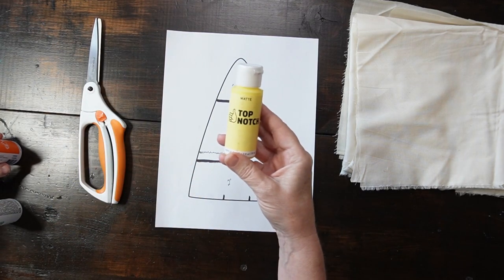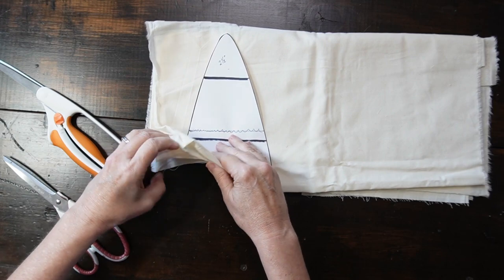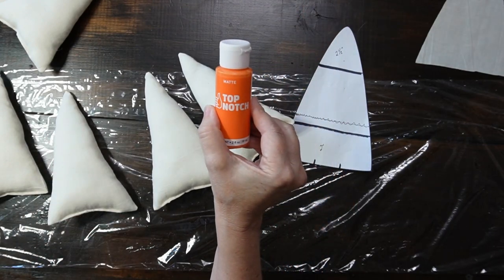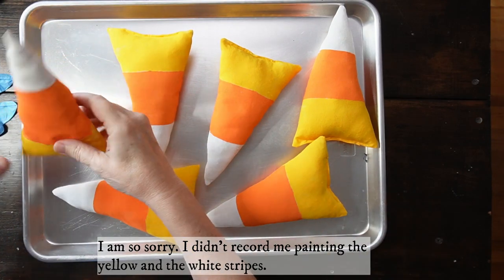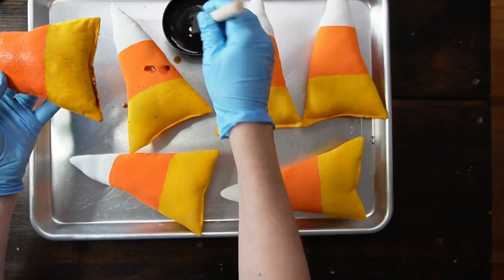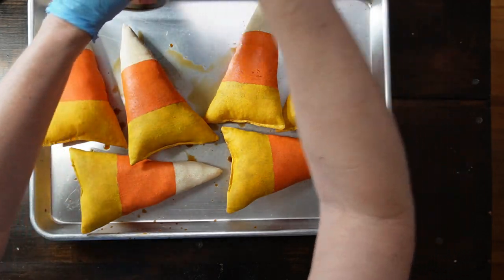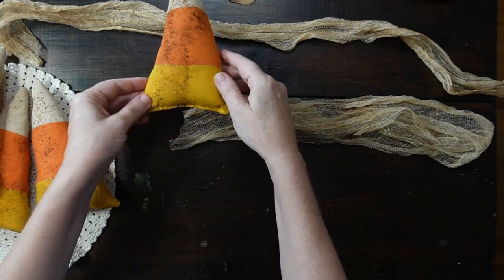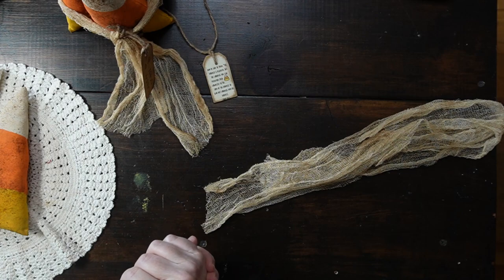Fall Craft: Primitive Style Candy Corn - Create for gifts or to sell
In today's video, I will show you how I make my primitive candy corn trios to use as bowl fillers or give as gifts. These make great fall decor.

My sewing machine is a Brother SQ9185: 130-Stitch Computerized Sewing & Quilting Machine with Built-in Sewing Font, Wide Table. It has been discontinued but I believe the new version is: Brother SQ9285.

Most of my shop tools are from Harbor Freight. The nail gun is a Bostitch.

I would love to work with other creators here on YouTube.